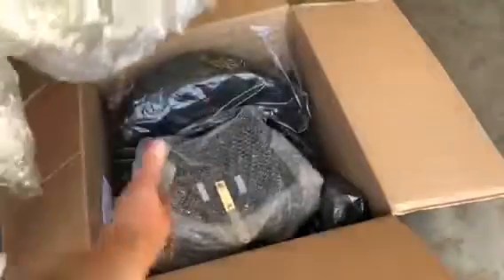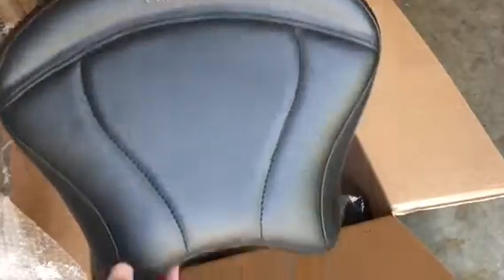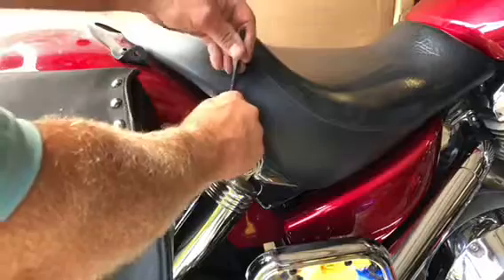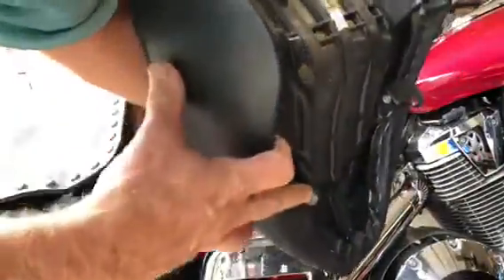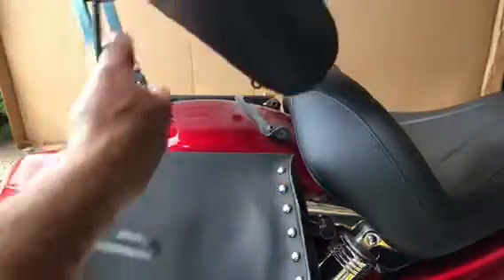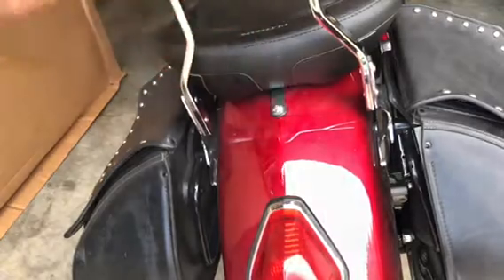Unboxing and installing The Ultimate Seat on a 2005 Honda VTX 1800R